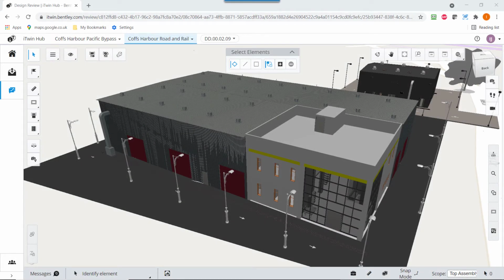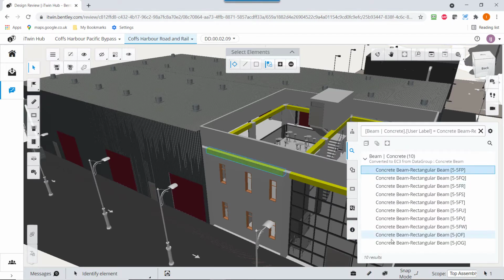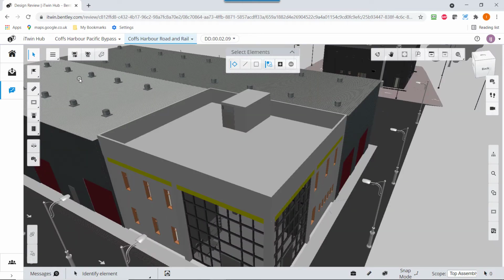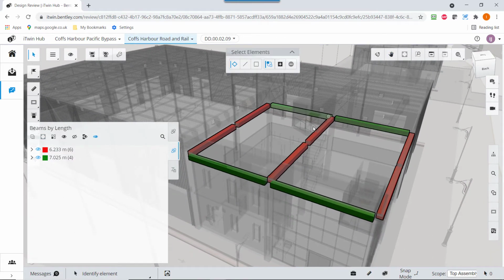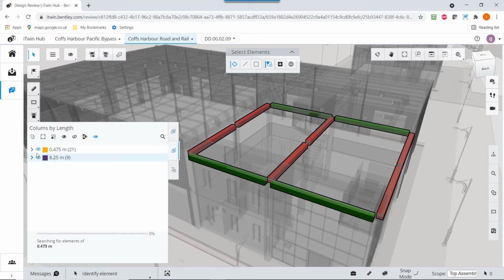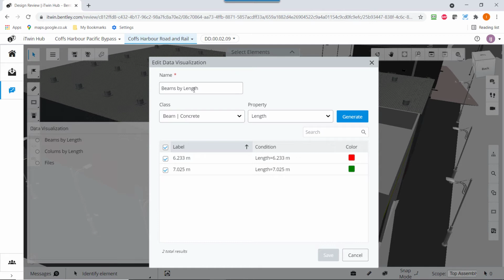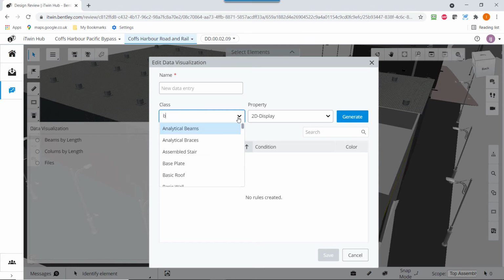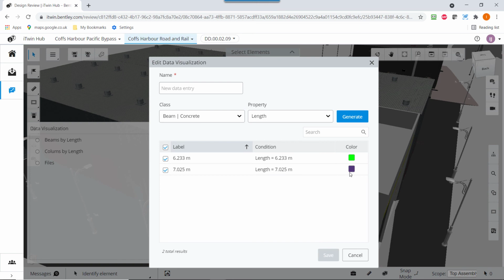iTwin Essentials Data Visualization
This video shows a simple data visualization example.